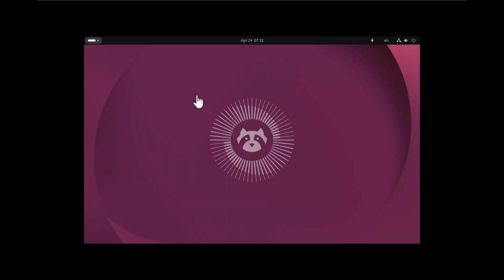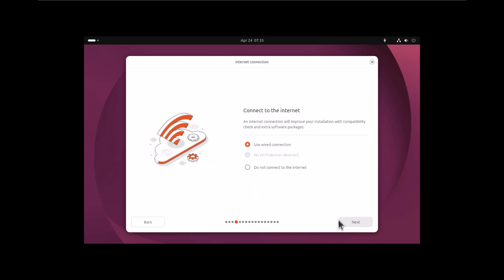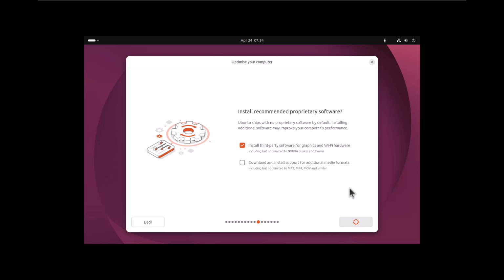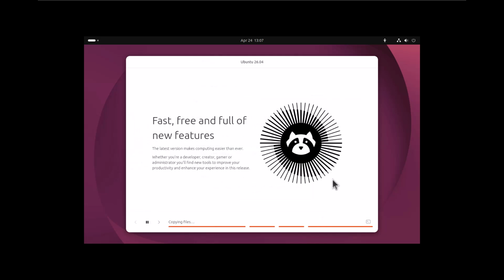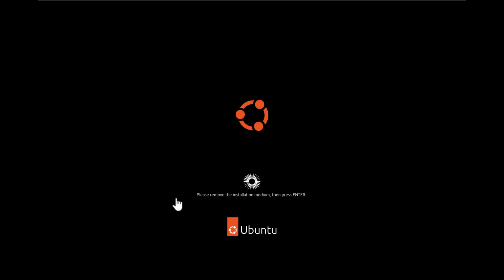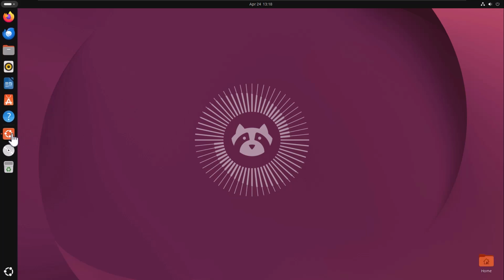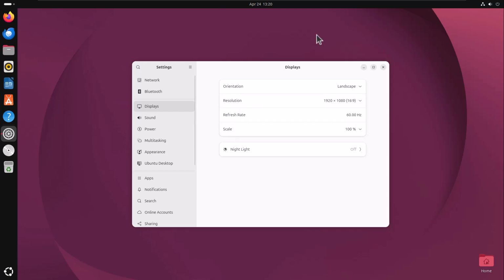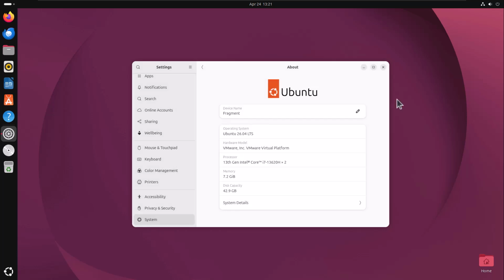How to Install Ubuntu 26.04 LTS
Ubuntu Setup Guide for 26.04 LTS. Learn how to upgrade Ubuntu 26.04 LTS.